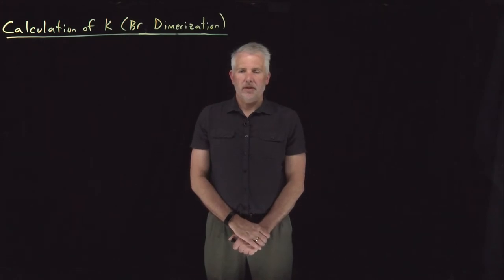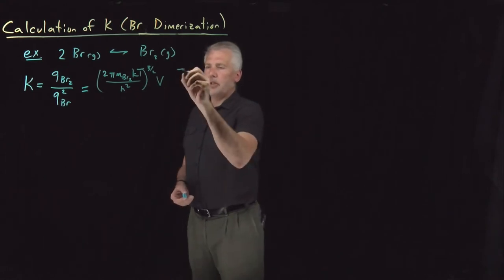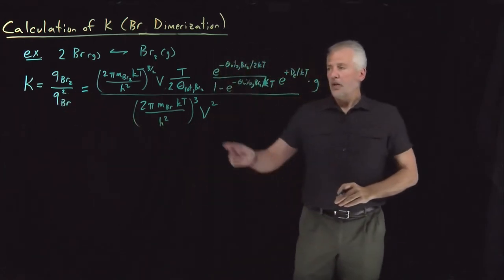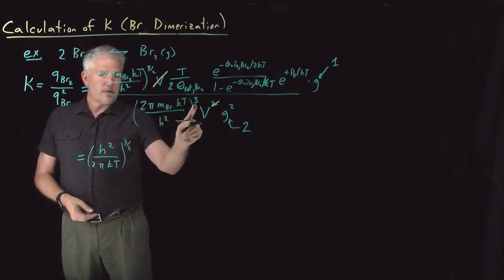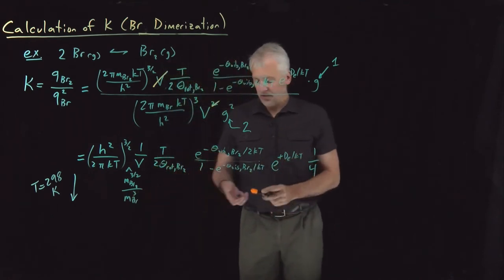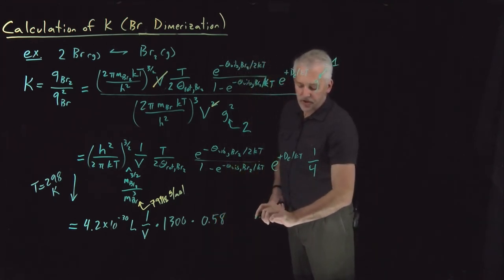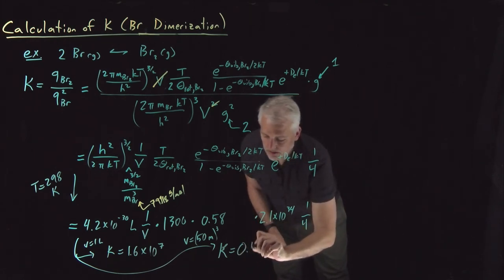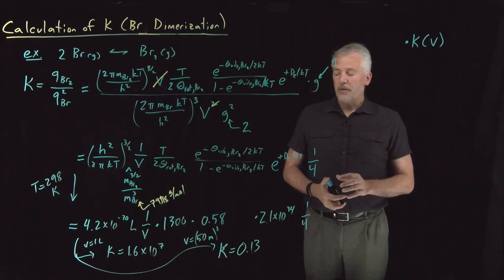Calculation of K (Br Dimerization)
When a gas-phase reaction involves a different number of species on the reactant and product side of the reaction, the equilibrium constant can be calculated directly from partition functions, but the value will depend on the volume of the system.